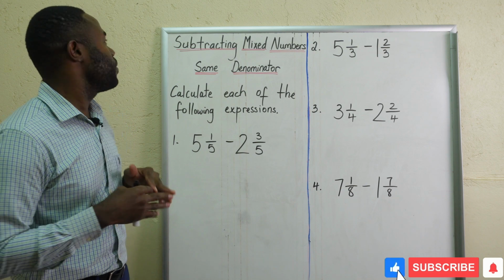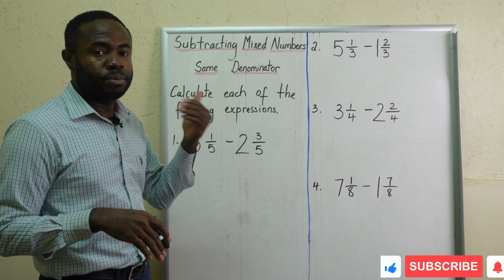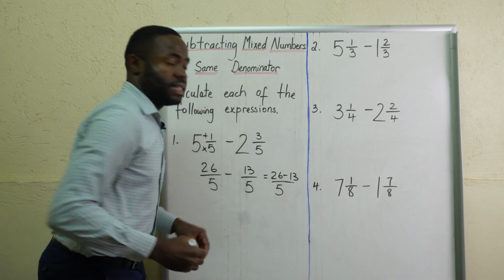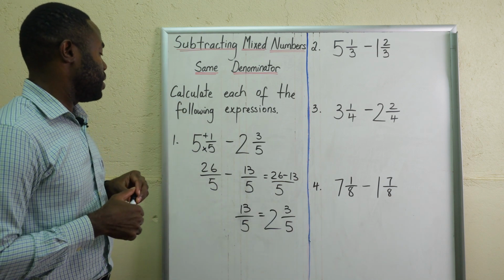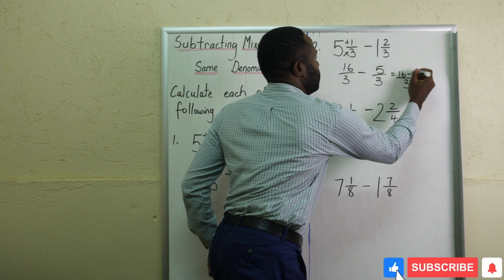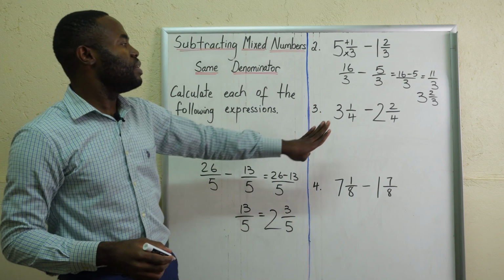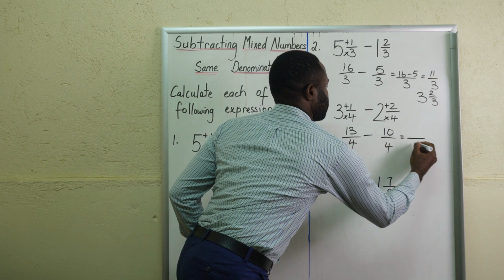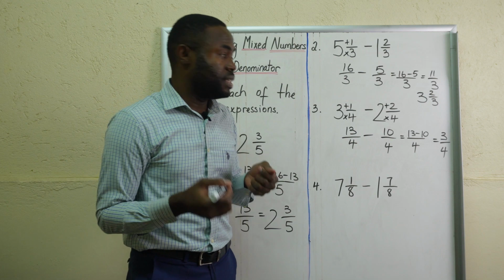Subtracting Mixed Numbers (Same /Like Denominators)